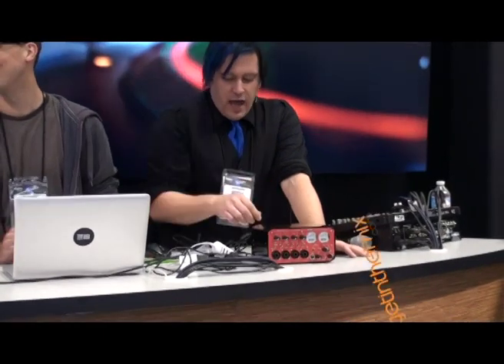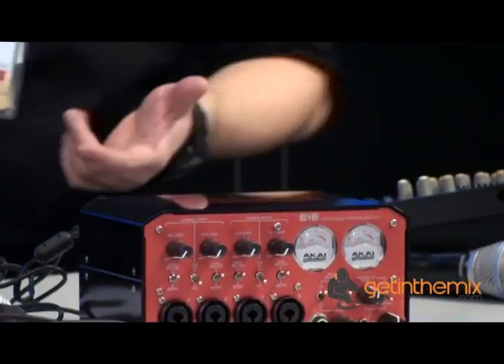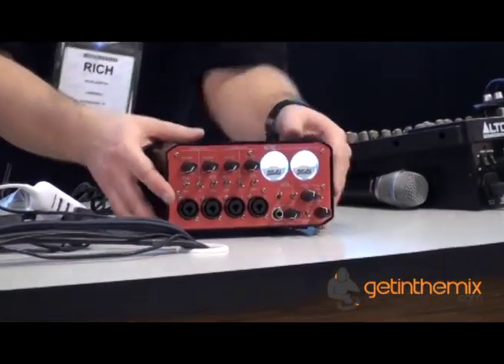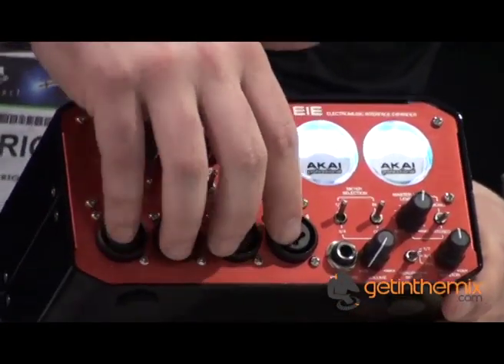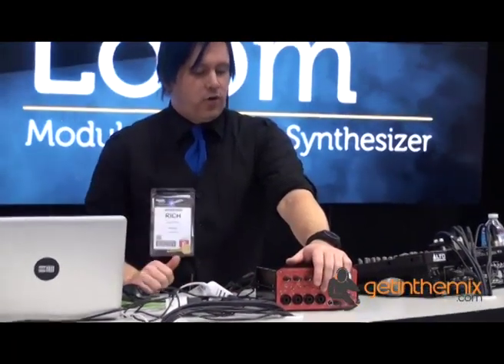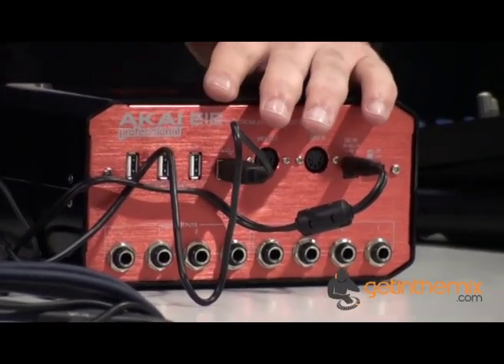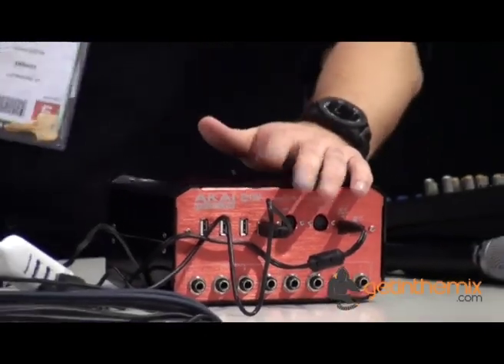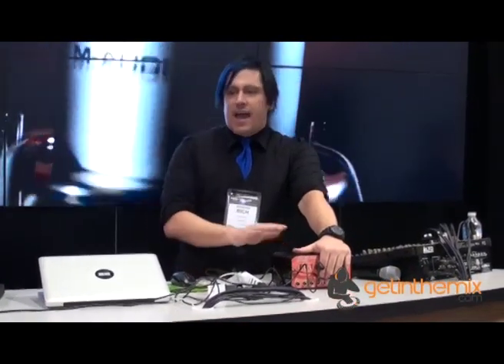Akai EIE Demonstration with getinthemix.co.uk @ The NAMM Show 2013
Akai EIE I/O demonstration with getinthemix.com @ The NAMM Show 2013. Buy the Akai EIE from Get in the Mix today with FREE delivery

The EIE is all about plug and play convenience. With the EIE tabletop USB audio interface from Akai Professional, you can connect virtually any musical instrument or piece of production gear to your computer. With three convenient USB inputs in addition to its main USB port, EIE enables you to connect controllers, hard drives or any other peripheral to your computer when native ports may be limited. This compact, 16-bit recording interface contains high-quality components including nickel-plated input jacks, analog-style VU meters and a rugged aluminum casing for a powerful, professional, portable audio solution. The EIE can be used with virtually any music software program like GarageBand or Pro Tools and connects plug-and-play to Macs or PCs; there is no driver installation required.